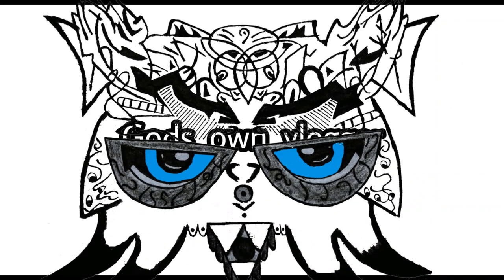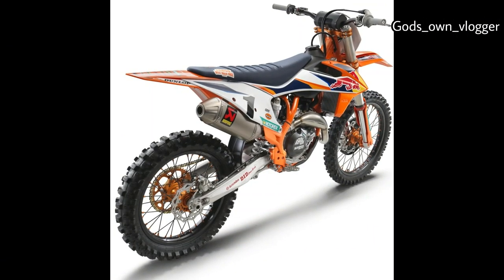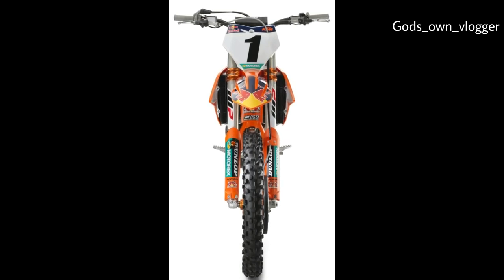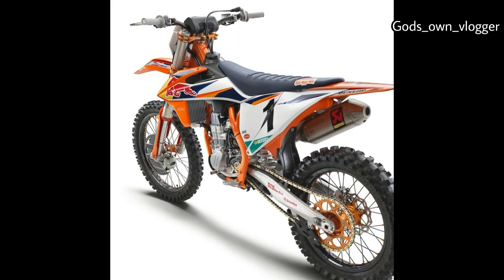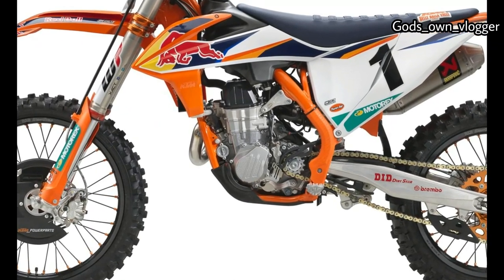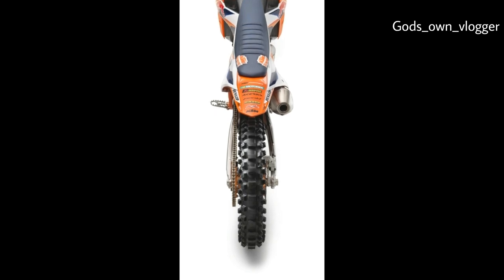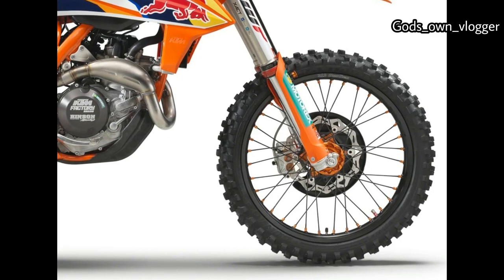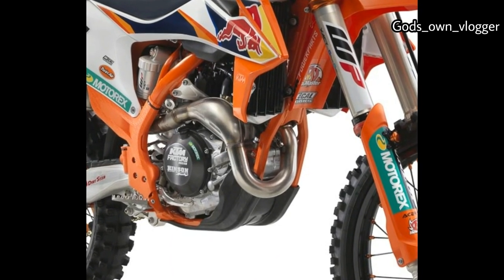2020 KTM 450 SX-F Factory Edition | God's Own Vlogger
2020 KTM 450 SX-F FACTORY EDITION FIRST LOOK (13 FAST FACTS + PHOTOS)

Just in time for Christmas, the 2020 KTM 450 SX-F Factory Edition has been revealed. As usual, it has lots of updates and some trick pieces. It’s a peek at what 2019 Monster Energy Supercross Champion Cooper Webb will be riding, as well as give us a glimpse into ’21. Let’s see what makes this KTM 450 SX-F a Factory Edition.

That’s an Akrapovič muffler at the end of the exhaust system. It’s made of titanium, and KTM vaguely claims the muffler “offers an improved torque curve and perfectly rideable peak power.

For faster revving, the Pankl connecting rod has a reduced-friction bushing on the small end.

For more accurate tuning, air box covers can be swapped out. A tool-free operation, it allows the rider to change throttle response quickly.

The new KTM 450 SX-F Factory Edition has a Hinson Racing clutch cover for increased durability.

The WP Xact split air fork is significantly changed, thanks to the internals getting a redesign. There’s are new mid-valve damping system, that KTM says improved control and feel. To soften up the initial action, the air bypass slot is 10mm larger in diameter. The outer dampening leg tube gets an oil bypass to smooth out the fork action.

Grasping the fork legs is a factory CNC-machined triple clamp. The offset is adjustable from 20 to 22mm, and the clamp is anodized orange.

The WP Xact shock gets new settings to work with the changes to the fork.

Factory D.I.D. DirtStar rims replace Excel rims on the standard model. The D.I.D. rims are laced to orange-anodized machined hubs and use a three-cross spoke pattern.

A carbon-fiber-reinforced guard protects the front floating wave disc.

To make sure you get to the first turn ahead of the competition, there’s a factory mechanical holeshot device installed on the fork.

The factory seat is grippier and gets a Selle Dalla Valle logo.

Graphics are upgraded to Red Bull KTM Factory Racing standards, and the frame is orange on the latest KTM 450 SX-F Factory Edition.

We don’t have a price or availability date for the 2020 KTM 450 SX-F Factory Edition.

2020 KTM 450 SX-F Factory Edition Specs
ENGINE

Type: Single-cylinder four-stroke
Displacement: 450cc
Bore x stroke: 95 x 63.4mm
Compression ratio: 12.75:1
Valvetrain: SOHC, 4 valves
Fuel System: Keihin EFI w/ 44 mm throttle body
Ignition: Keihin EMS
Exhaust: Akrapovič
Starting: Electric
Lubrication: Pressure lubrication w/ 2 oil pumps
Transmission: 5-speed
Clutch: Wet Multi-Disc DDS clutch w/Brembo hydraulics

CHASSIS

Frame: Central double-cradle, chromoly steel w/ aluminum subframe
Subframe: Aluminum
Handlebar: Neken, Aluminum w/ 28-22mm diameter
Front suspension; travel: Fully adjustable WP Xact inverted 48mm fork; 12.2 inches
Rear Suspension: Linkage-assisted WP Xact shock; 11.8 inches
Wheels: D.I.D. DirtStar
Front wheel: 21 x 1.60
Rear wheel: 19 x 2.15
Tires: Dunlop MX3S
Front tire: 80/100 x 21
Rear tire: 120/80 x 19
Front brake: 260mm disc w/ Brembo hydraulics
Rear brake: 220mm disc w/ Brembo hydraulics

Wheelbase: 58.5 inches
Rake: 26.1 degrees
Triple clamp offset: 22mm
Seat height: 37.4 inches
Ground clearance: 14.6 inches
Fuel capacity: 1.85 gallons
Curb weight:  232 pounds